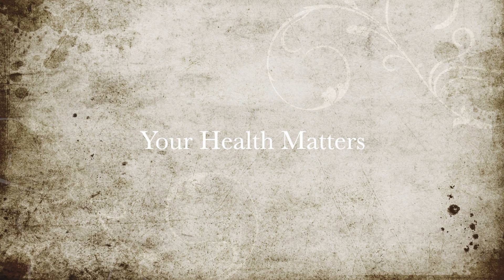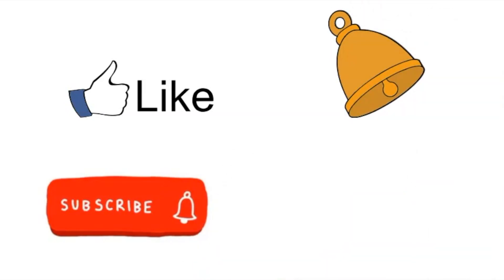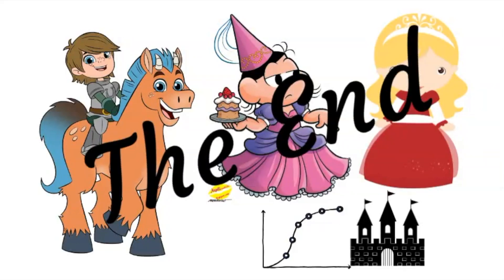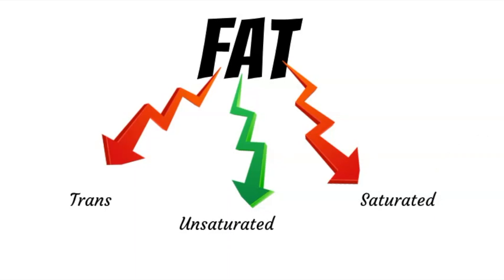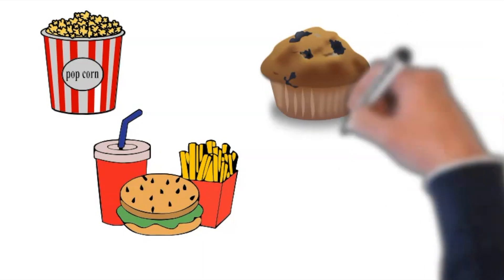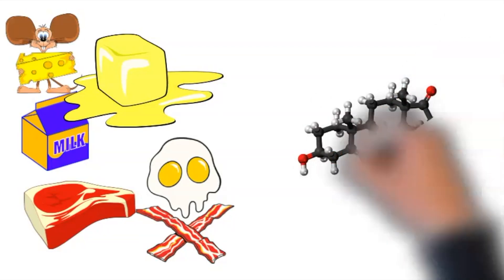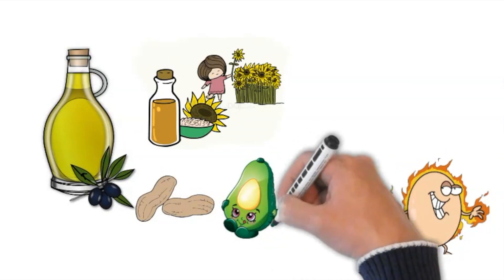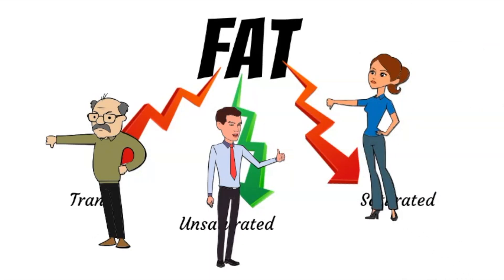THE FAT AND THE FURIOUS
Sugar is the ultimate enemy. It is associated with many medical conditions in addition to high BMI. In this video, you will learn WHICH FAT IS GOOD, AND WHICH IS BAD, AND HOW TO FIND THE GOOD FAT.
I am an MD with special interest in healthy ways of losing weight. After trying different approaches, and failing, I want to share my methods that helped me lose weight.